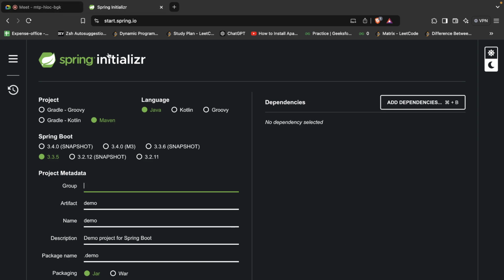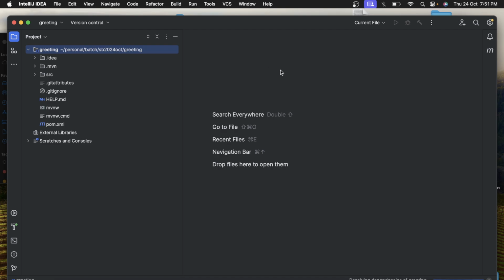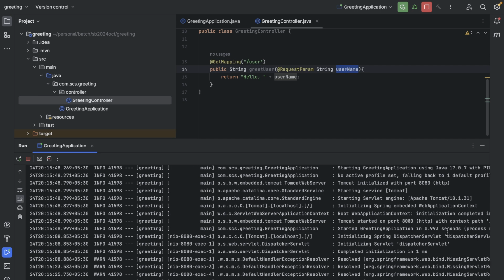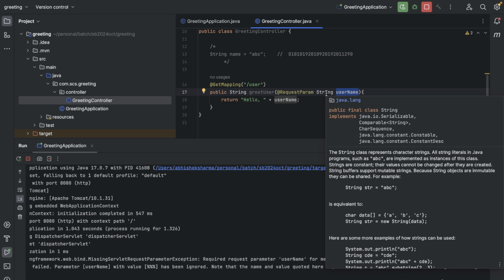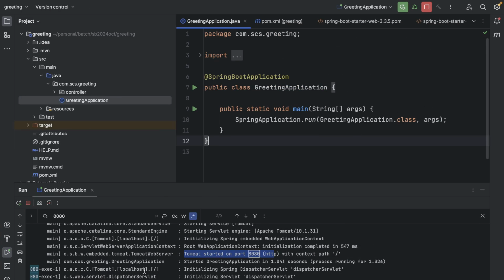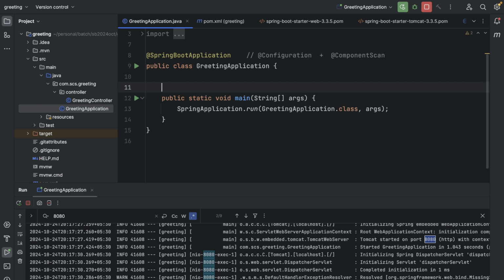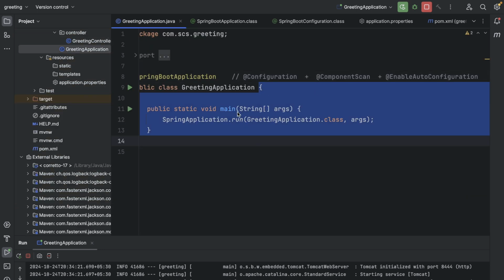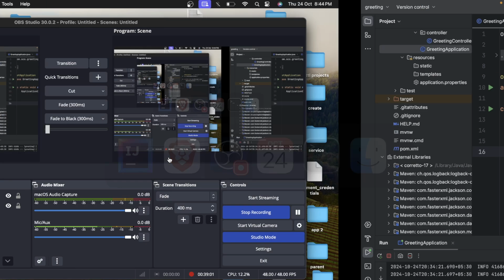Springboot : Intro : Session -1